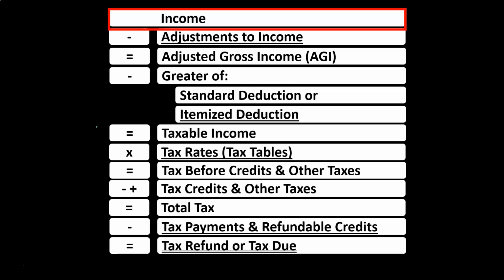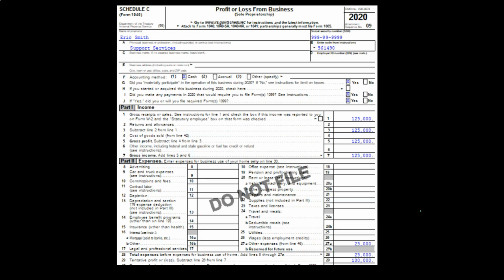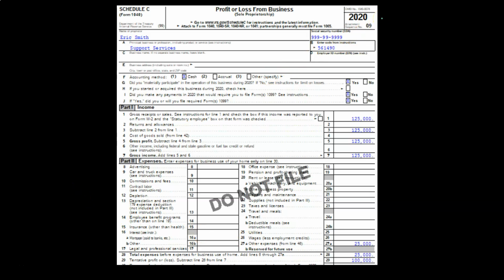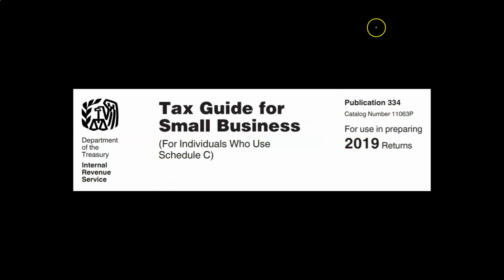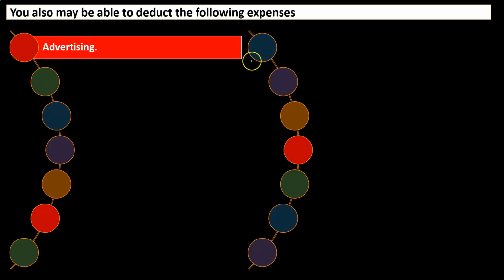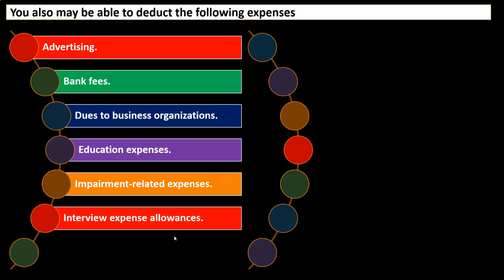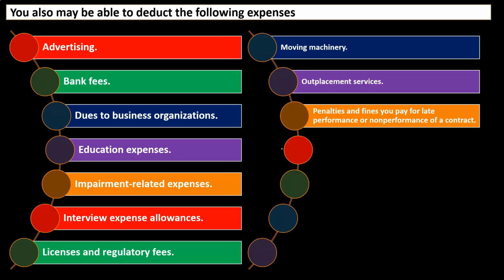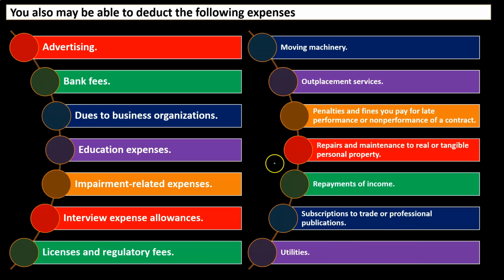Sch. C Other Expense you can Deduct 680 Income Tax 2020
Sch. C Other Expense you can Deduct